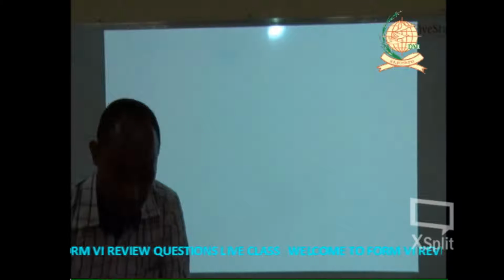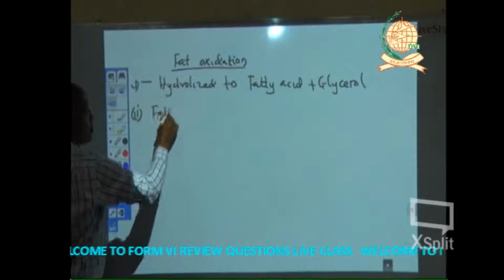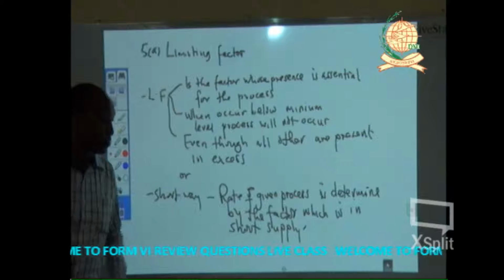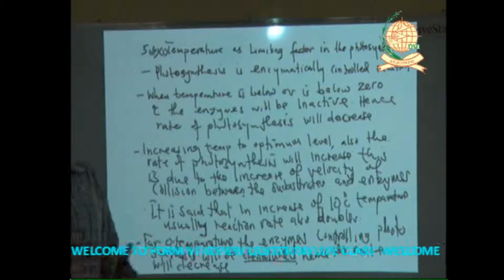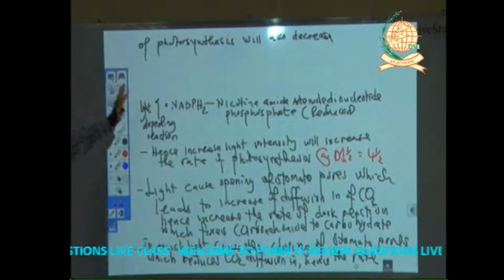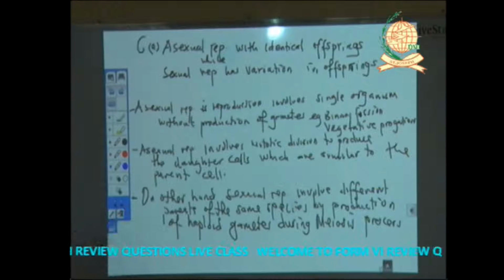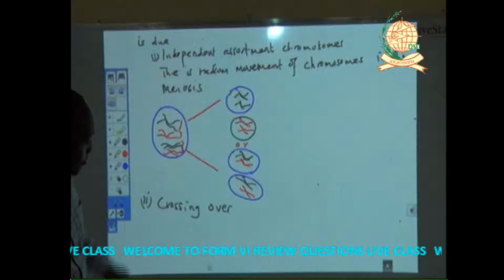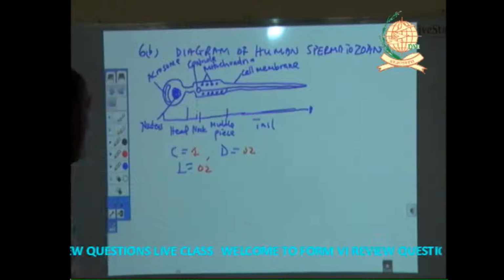FORM VI REVIEW LIVE CLASS - BIOLOGY SESSION 3